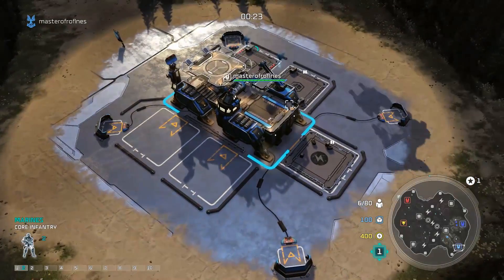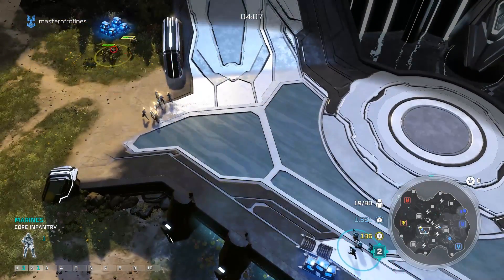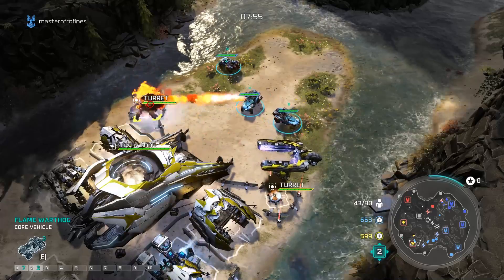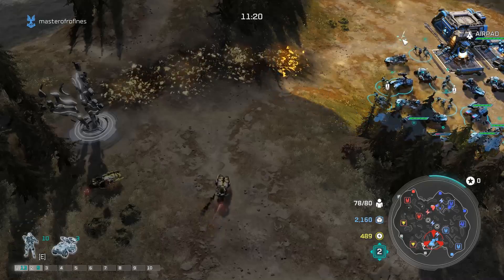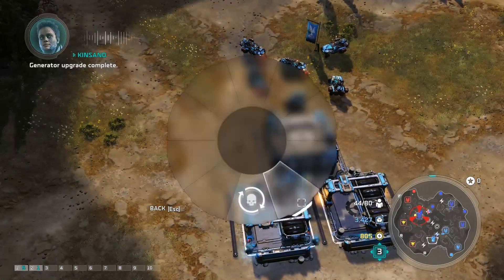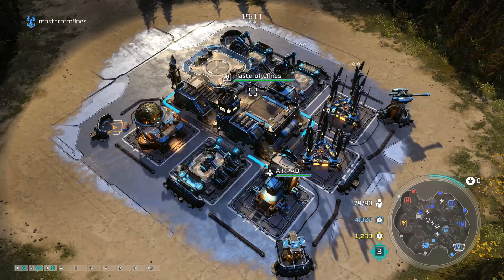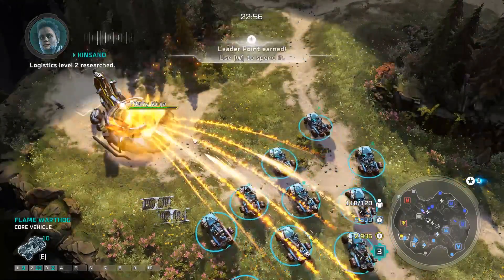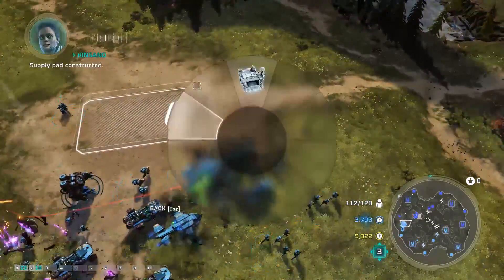Halo Wars 2 Multiplayer 2vs2 - Flameo Hotman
Halo Wars 2 Multiplayer is here! Teams with 2vs2, 3vs3 and 1vs1 games are coming to you guys soon